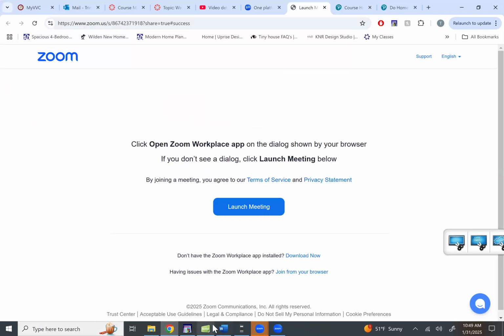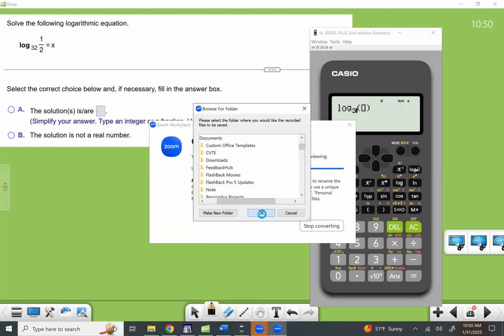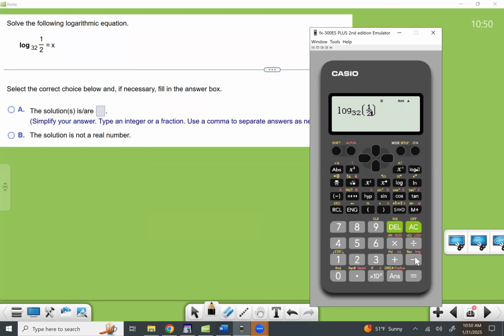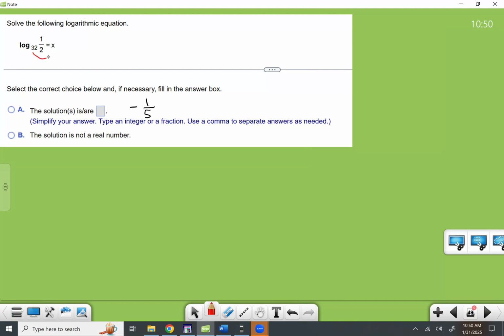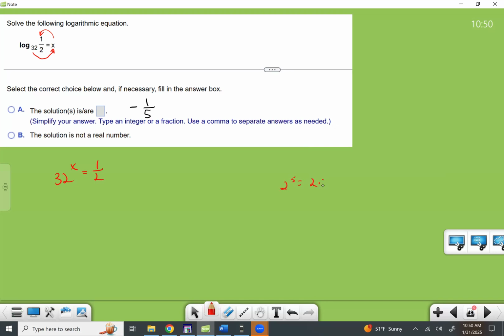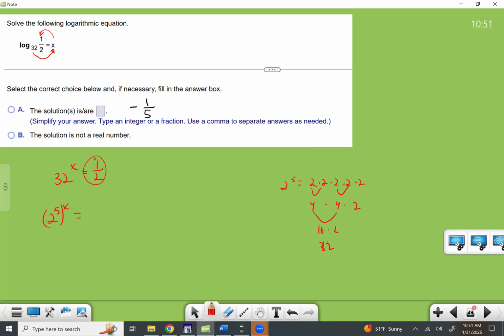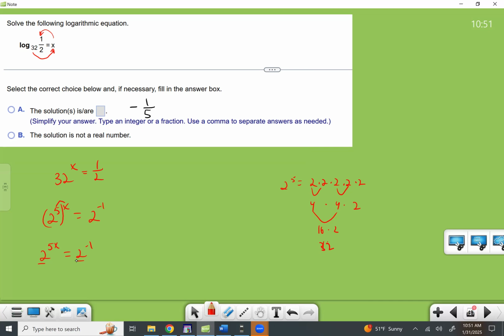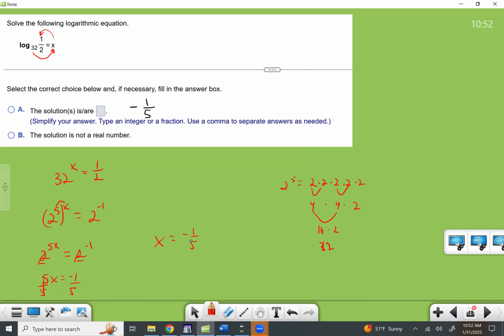HW 5.5 #8 Solving a Logarithmic Equation with Base Other Than e or 10